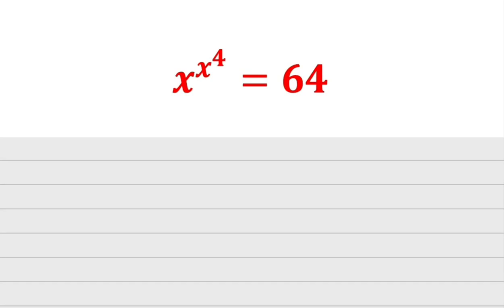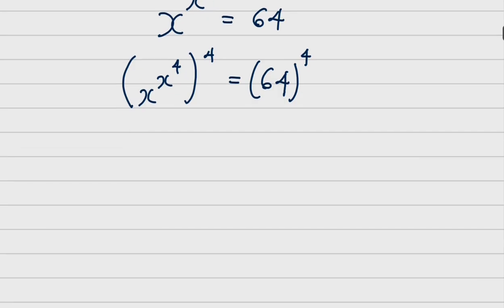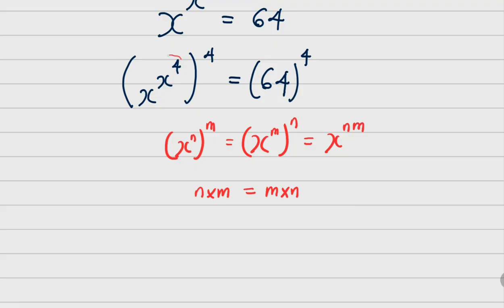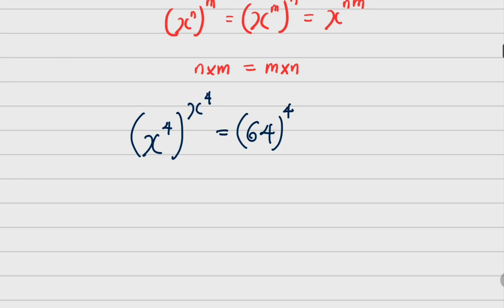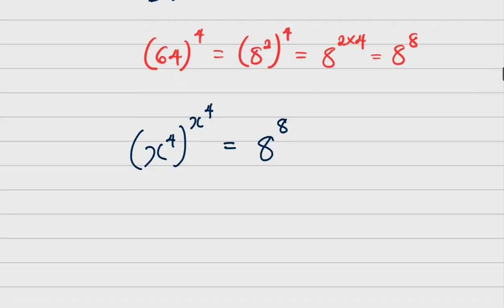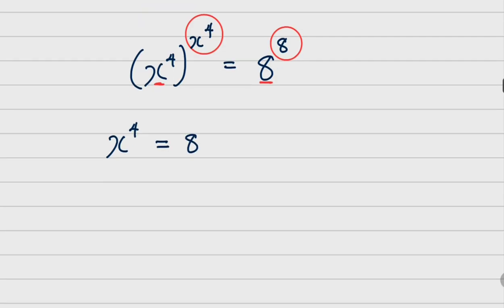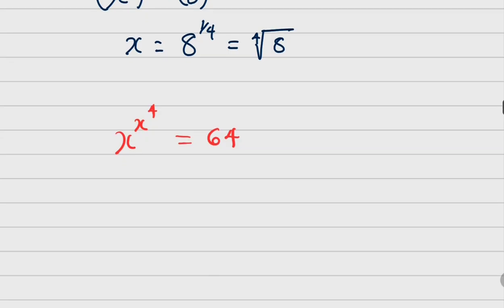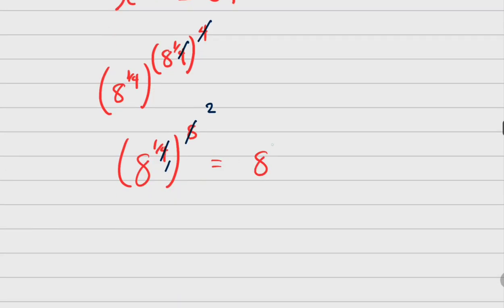A nice math Olympiad solution on an exponentialequation